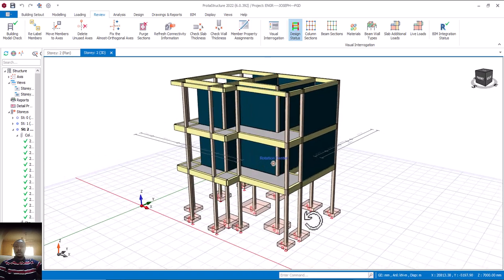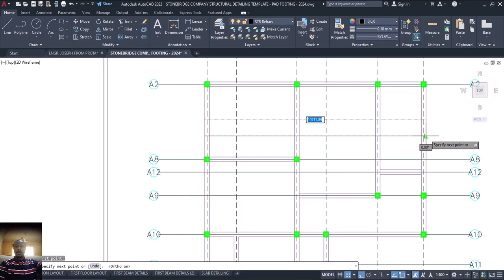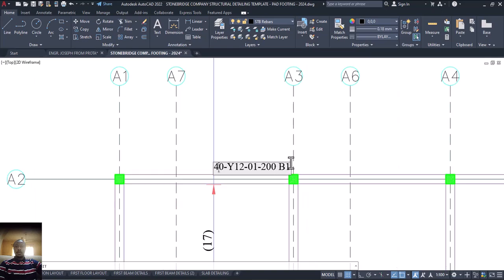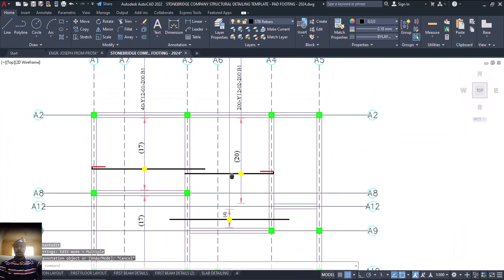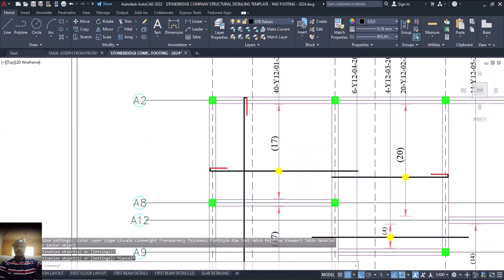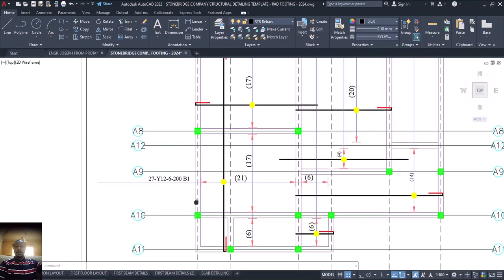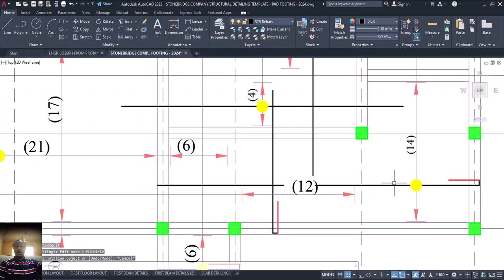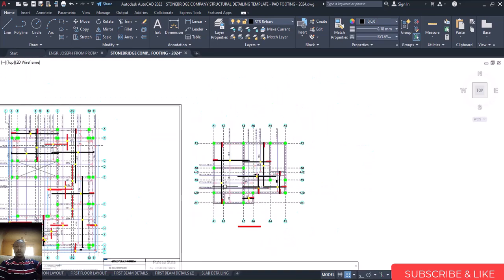PART 1- Structural SLAB DETAILING - Stonebridge Detailing Template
In this video, you will see how stonebridge detailing template 2024 version will be used to optimise protastructure detail drawings.

-In this video, you will learn How to perform full structural detailing in AutoCAD after Protastructure Design.

- Watching all PART's of this video to the end, You will learn How To Perform Full Structural Detail Drawing in Autocad after your building design Protastructure software.

How to manually detail Reinforced Concrete Slab
 - Detailing Code Used:
This structural detailing shall be performed with British Code of practice, as  BS Code was used for the design in protastructure

- Next Bonus:
In my next video i will:
1) Design and Detail to ACI Code in Prota structure and autoCAD
2) Design and Detail to Eurocode in Protastructure